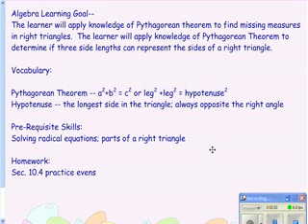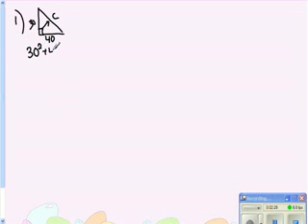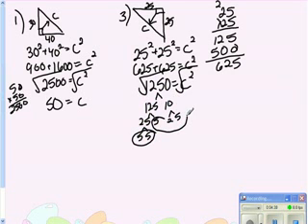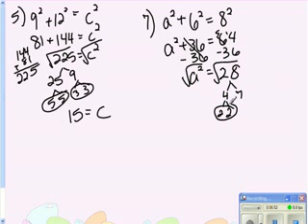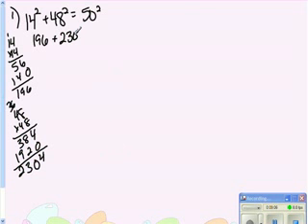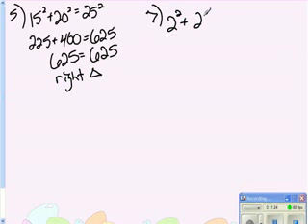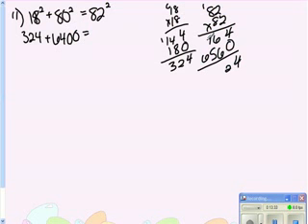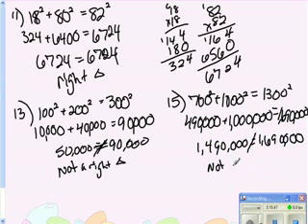Algebra Sec. 11.4 Pythagorean Theorem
Pythagorean Theorem Glencoe Algebra Sec. 11.4 finding the missing side in a right triangle determining if the sides can represent a right triangle